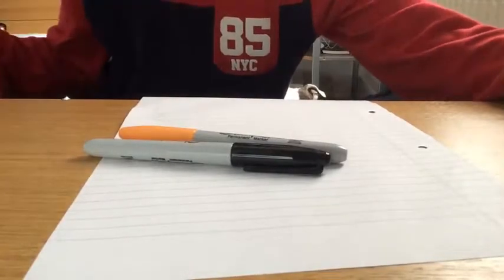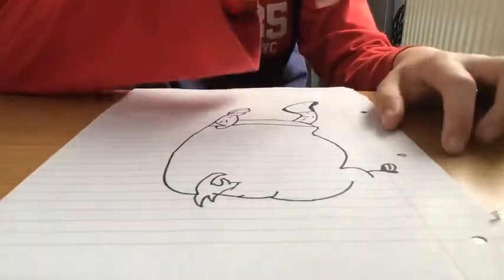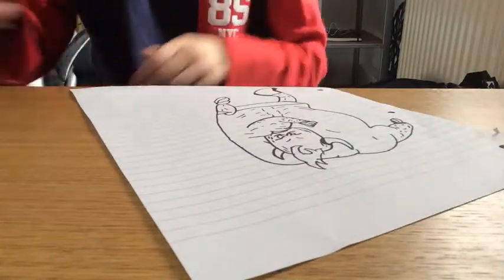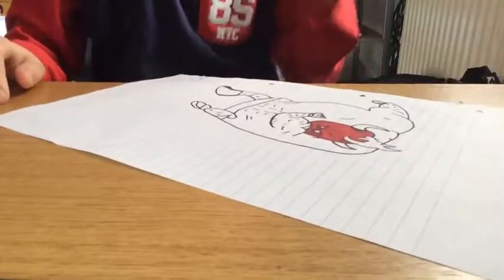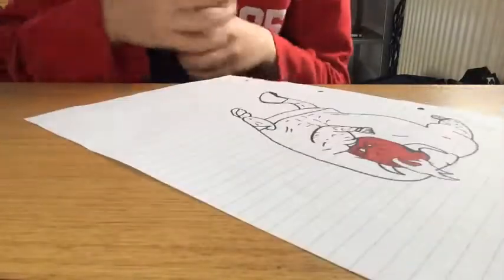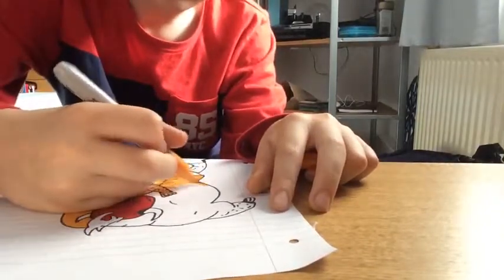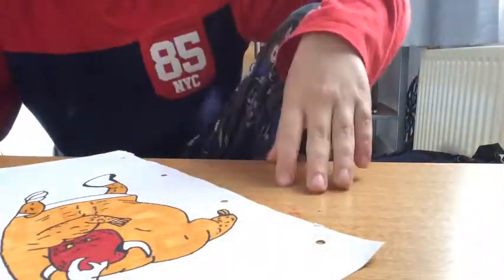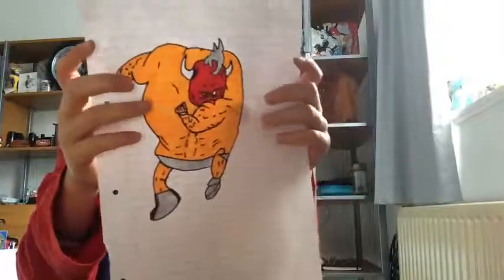Drawing burrito bison